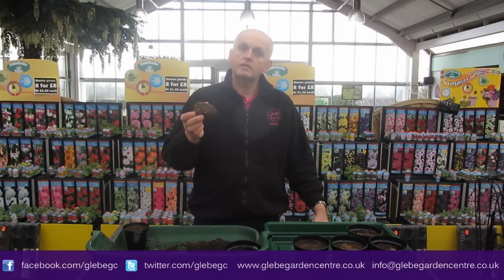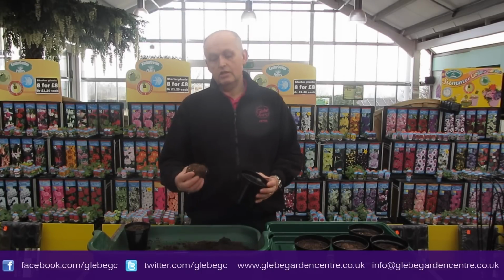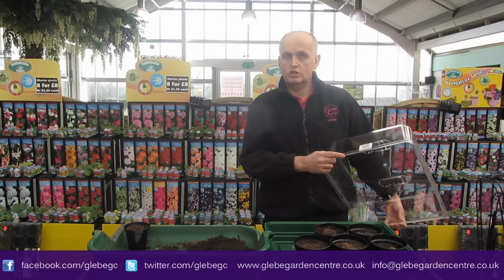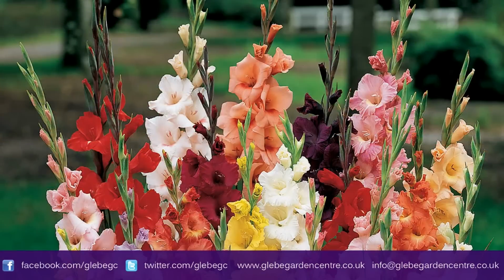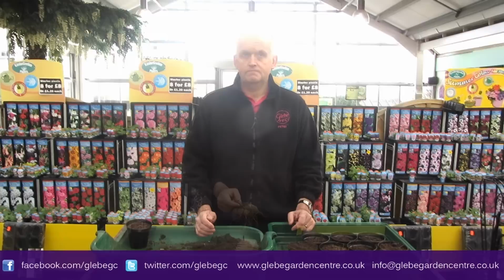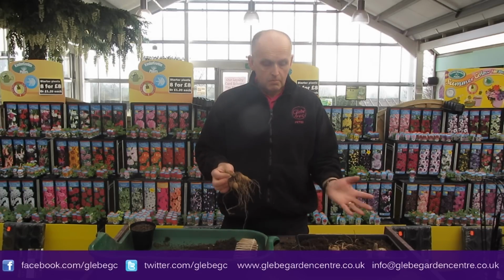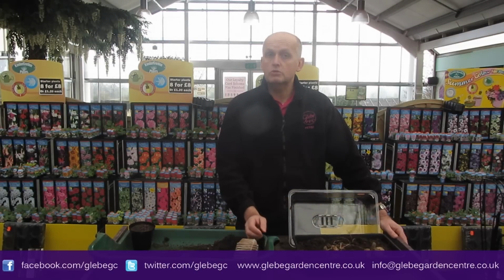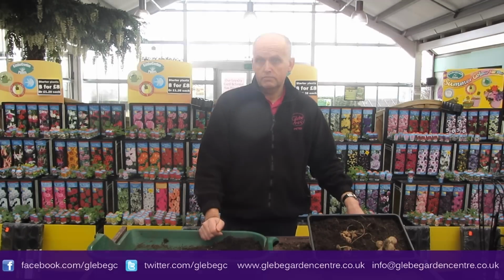Summer Flowering Bulbs | Glebe Garden Centre Leicester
Pete talks you through planting summer flowering bulbs, including begonia, gladioli and dahlias bulbs.